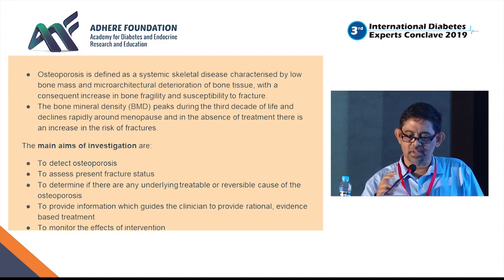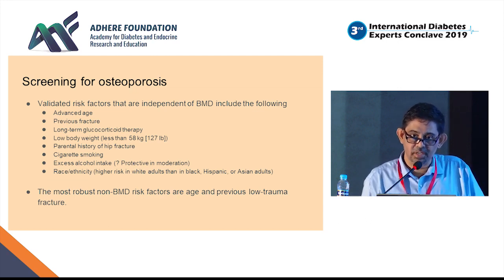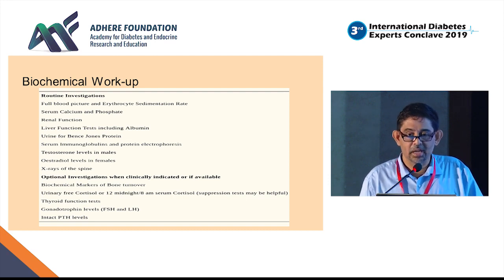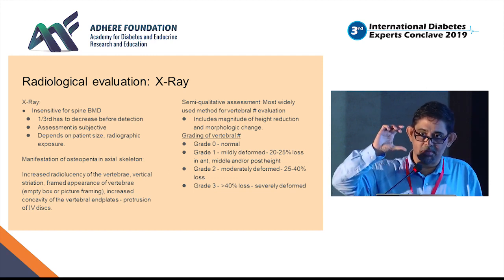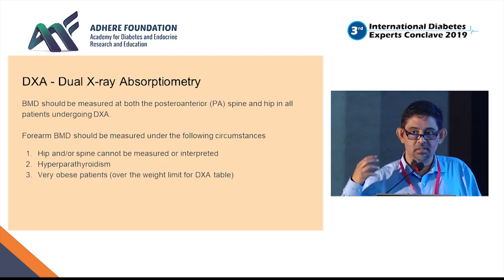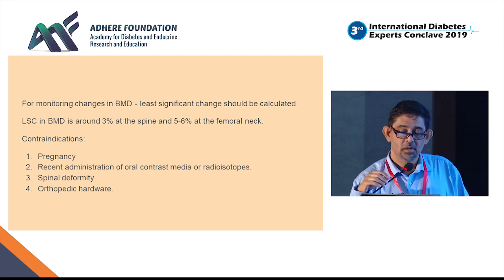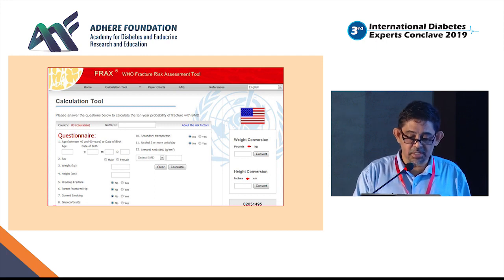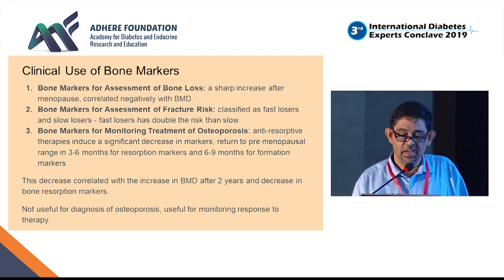Dr. Prasun Deb - Diagnosis of Osteoporosis | IDEC 2019